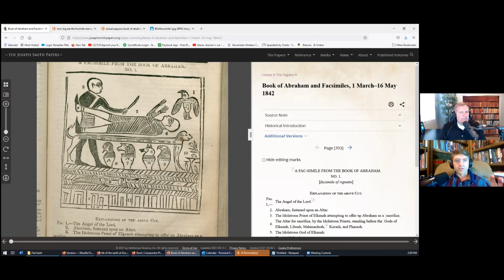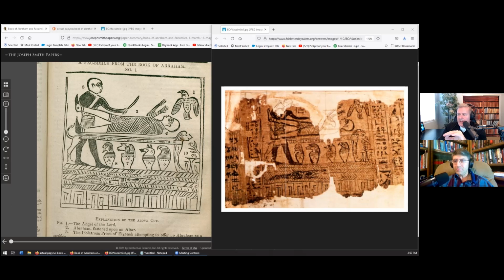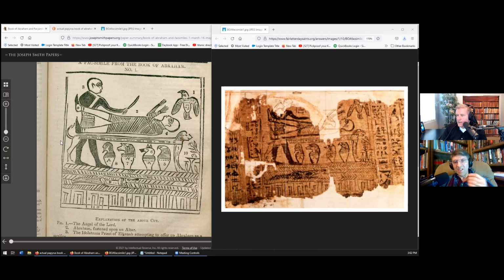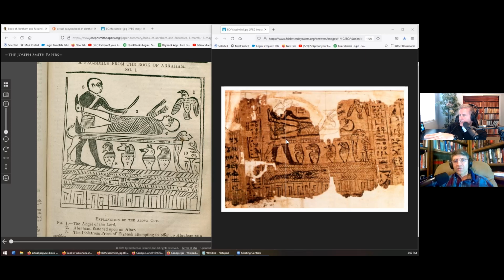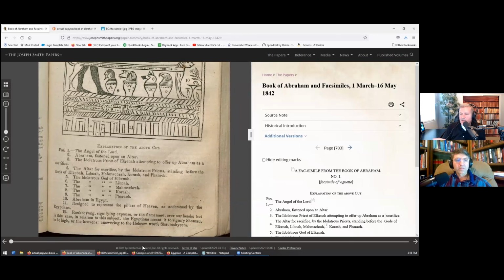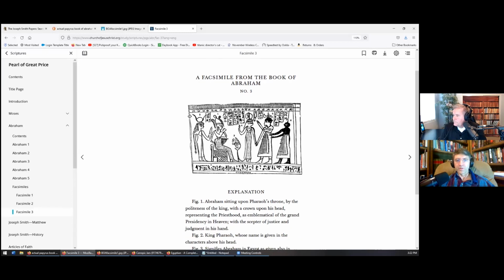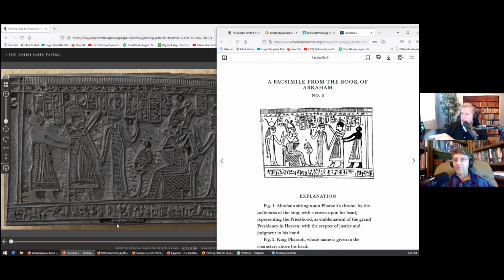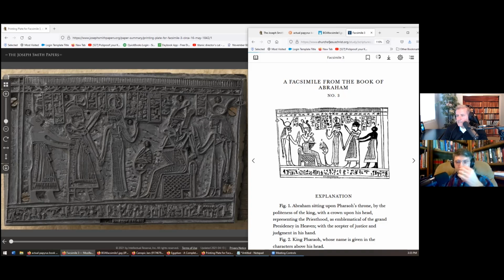Exploring the Facsimiles Part 1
Co-host Lamar Newmeyer interviews Dr. Kerry Muhlestein, Egyptologist, about Facsimiles One and Three.